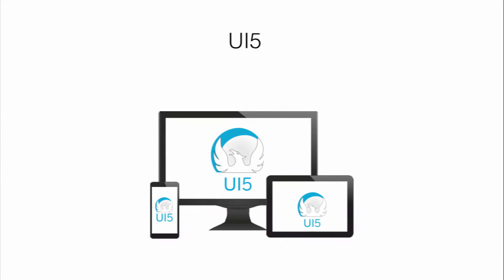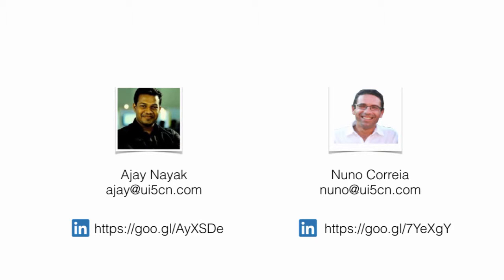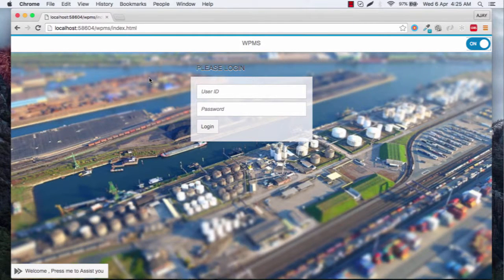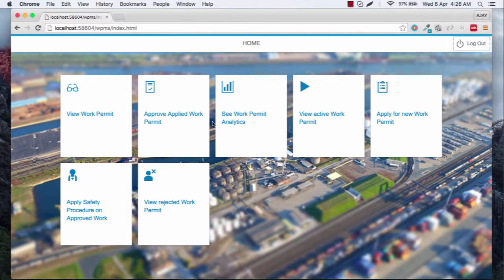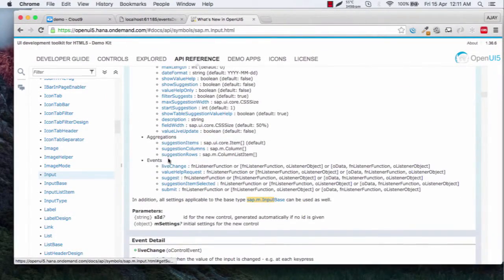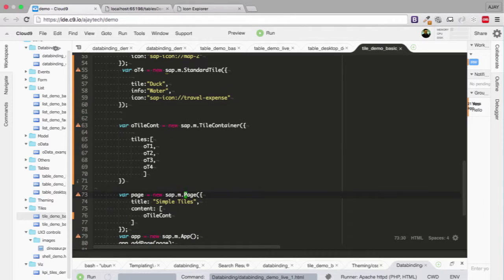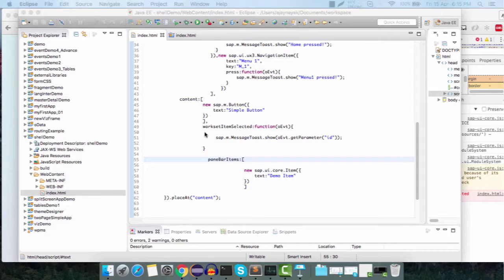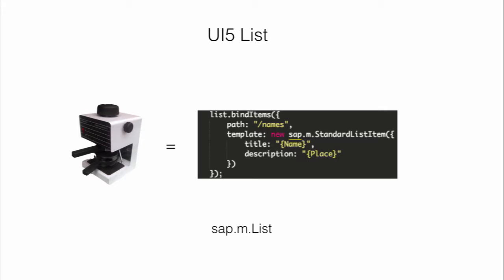SAPUI5 - Learn SAPUI5 professional Development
Learn SAPUI5 step-by-steps, with lots of examples and in details. Create your own end-to-end Ordering App with UI5 Libraries.
Free video course SAP®: SAPUI5, Fiori®, and new UX-Getting Started
If you want to learn SAP UI5 /Open UI5 then this course will be for you.It comes with rich content that takes you from writing a simple "Hello World" app to building your own responsive SAP UI5 complex app.
The majority of the content is hands-on, which involves a lot of challenges and exercises and makes the course interesting and engaging.
The course covers not only individual topics but also describes real-world scenarios where the concepts are used.
The course also shares SAP UI5 best practices of implementing a concept to a real SAP global project.
The course also shares a bunch of code snippets and examples in a cloud based IDE, where students can have 24*7 access and which is going to be crucial during the development phase of the project. The students will have the best SAP UI5 tutorial examples they can find.
The course examples were carefully selected to make the course fun, interesting and engaging to learn.
The development scenarios include simulating common mistakes that UI5 developers frequently make so they can learn exactly how to fix fast.
The course also contains a UI5 Capstone Project to put all the learning into practice.The project is carefully crafted to make students understand real-world scenarios and the roles they would have to perform in the team.

The course covers all the aspects of SAP UI5 /Open UI5 development, may it be wire-framing, design and analysis, development or styling and theming.
The course shares information about lots of tools and plugins, which will boost the developers' productivity and efficiency.